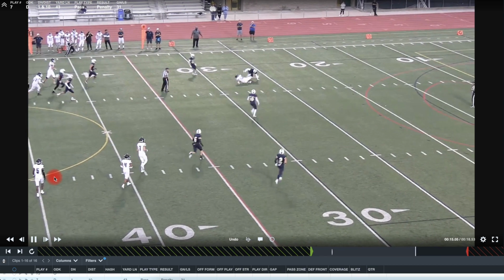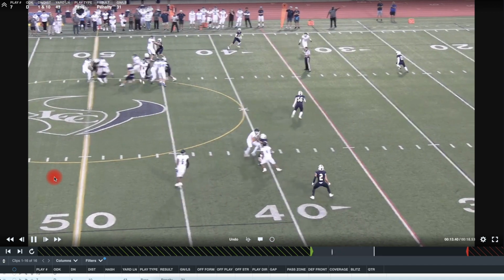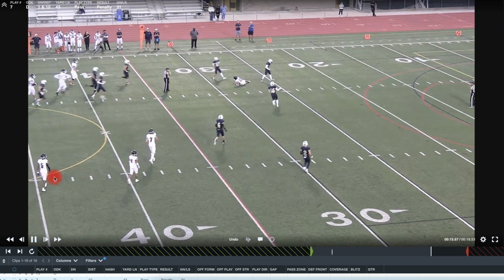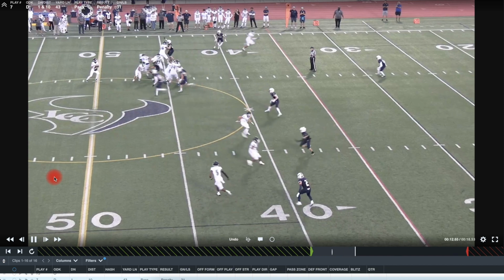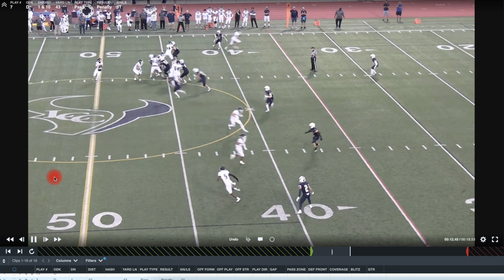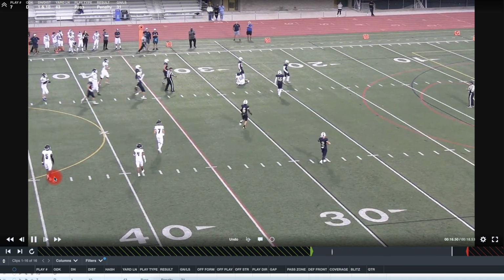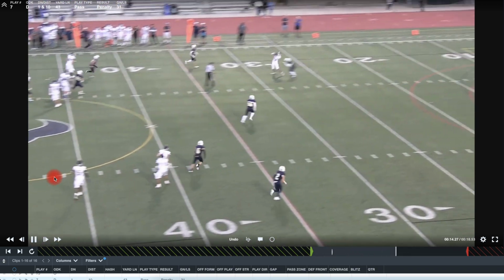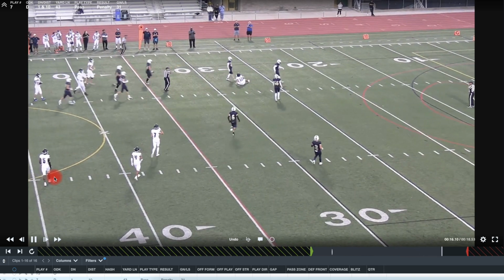CFOA Week 2 2023 Instructional Bulletin